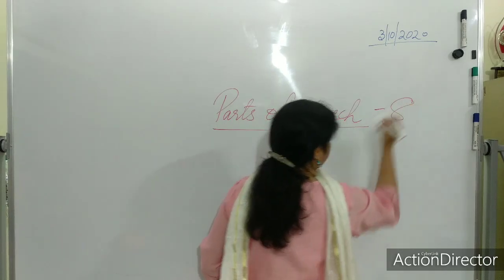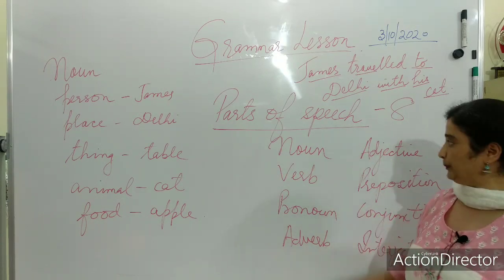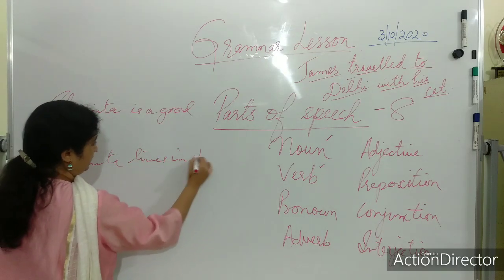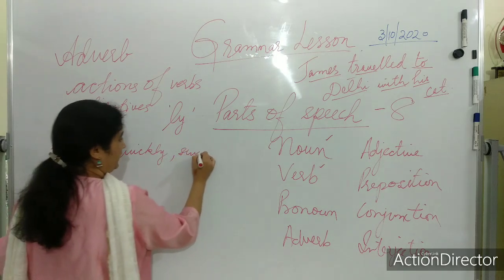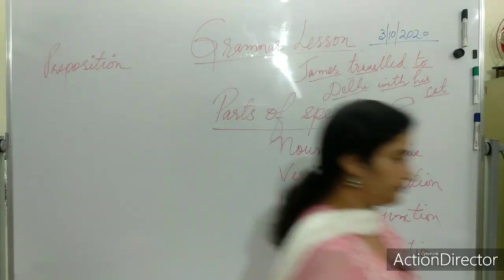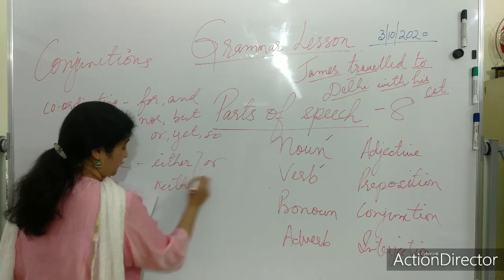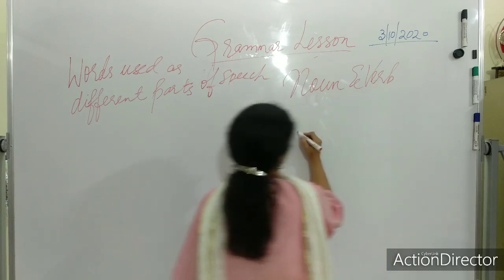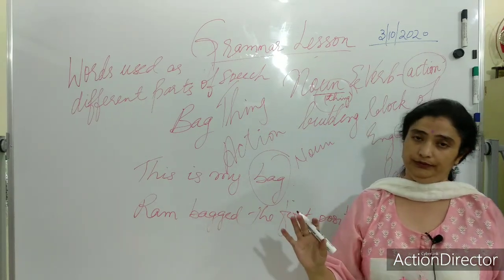Parts of Speech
GRAMMAR LESSON 2 - PARTS OF SPEECH